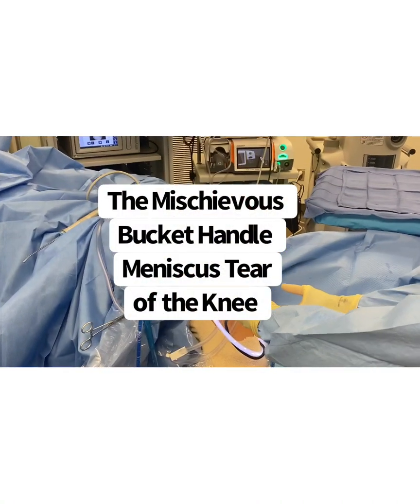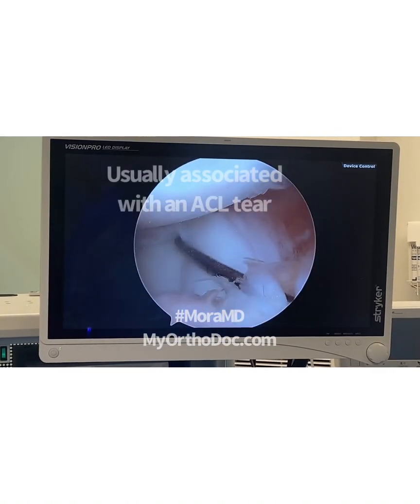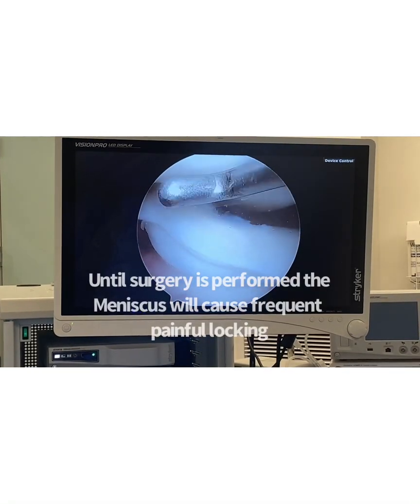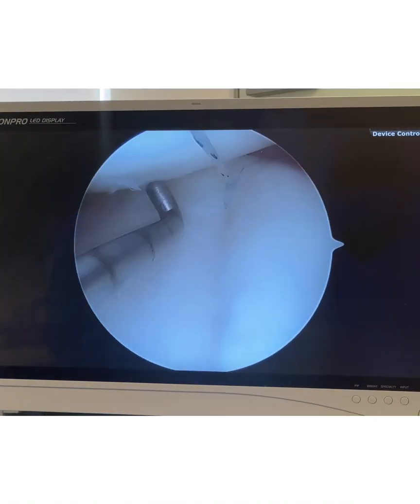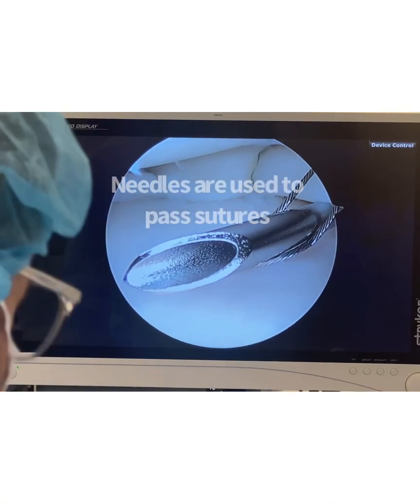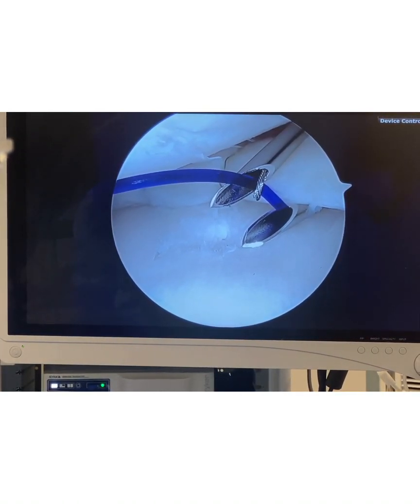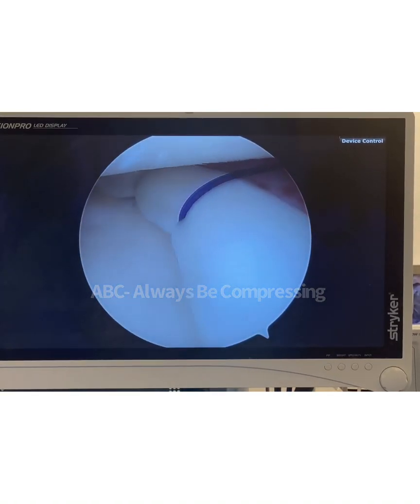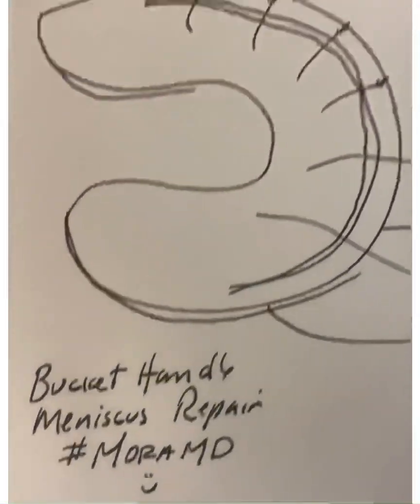MoraMD: Why and How is a Bucket Handle Meniscus Tear Repaired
These tears usually happen after a twisting mechanism while playing sports. Often times associated with anterior cruciate ligament tears. The athlete often feels a pop then experiences pain and swelling. Eventually the pain goes away but what remains is the inability to fully extend the knee and intermittent catching.  __________________________Here is why it happens and here is how it gets fixed. ____________________ ➡️ Dr. Mora is a Board-Certified Orthopedic Surgeon, Fellowship Trained and Founding Partner at Restore Orthopedics and Spine Center @restoreortho in Orange County. He is the Medical Director at the prestigious Mixed Martial Arts Center, The Treigning Lab @treigning_lab.  He received his Orthopedic Surgery training at LAC+USC.
He specializes in “Keeping the PRO in Athlete” and just helping.  __________________________